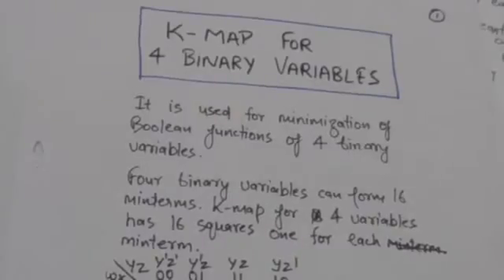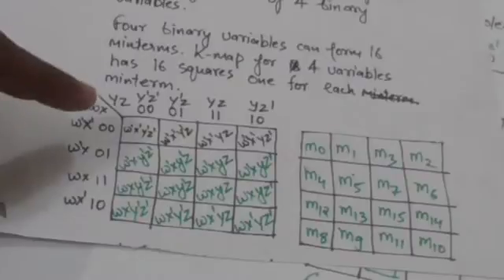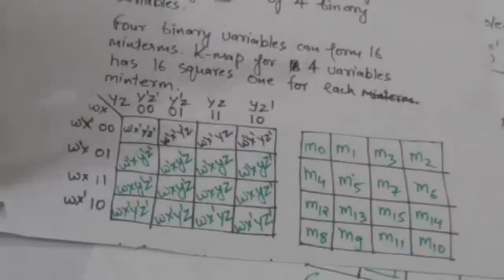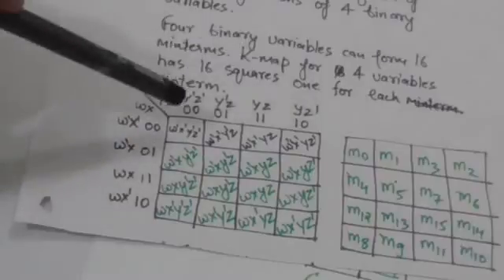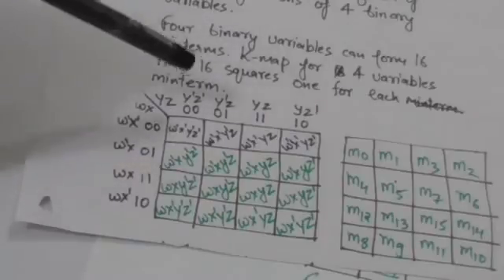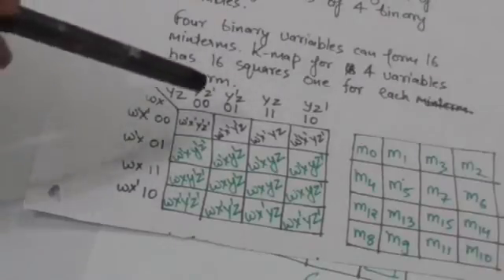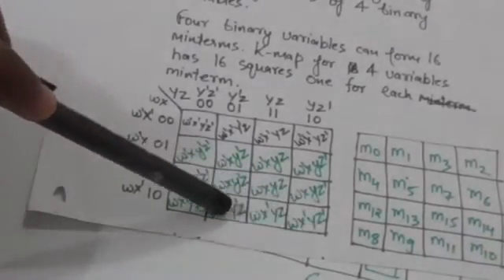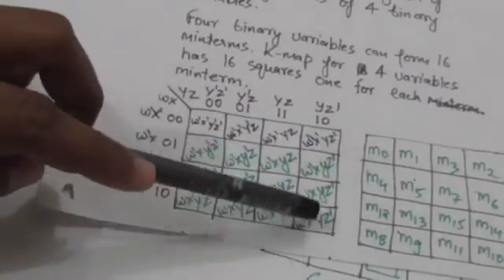K- MAP FOR FOUR BINARY VARIABLES(DIGITAL SYSTEM-23)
K- MAP FOR FOUR BINARY VARIABLES